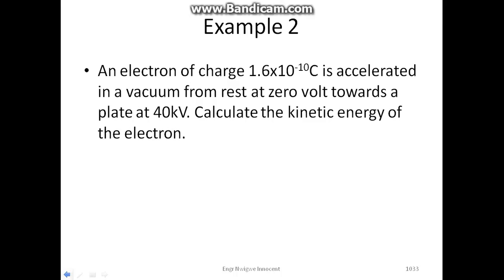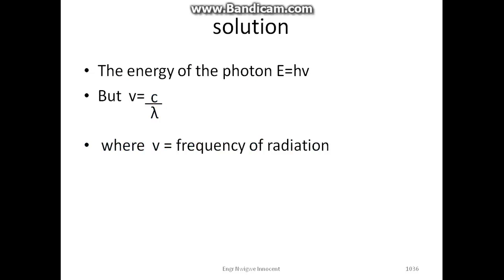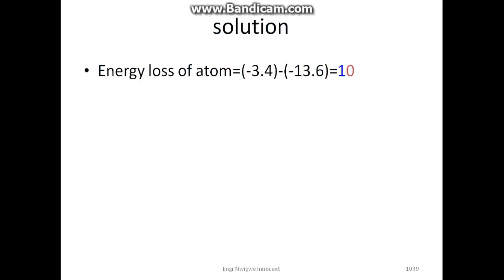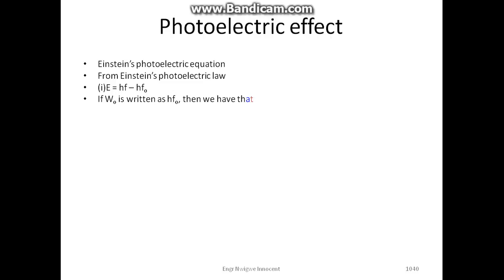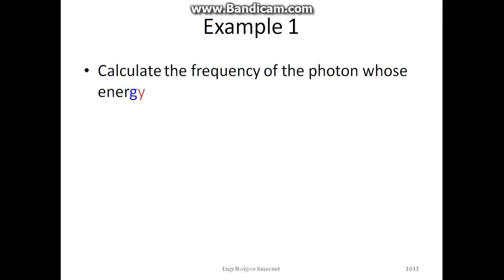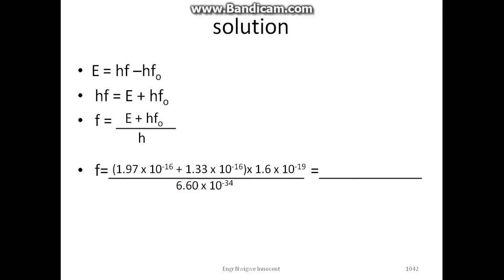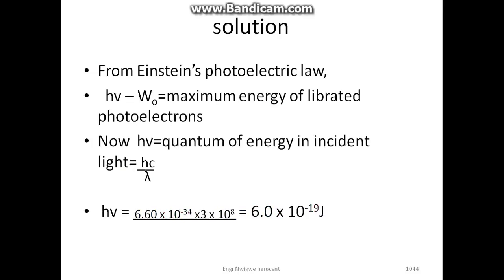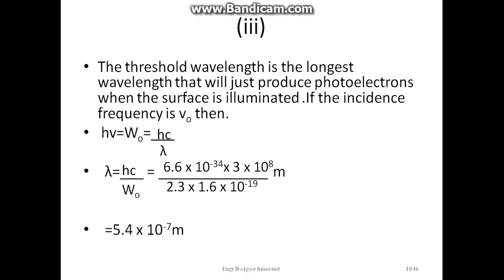electron energy 2 and Photoelectric effect